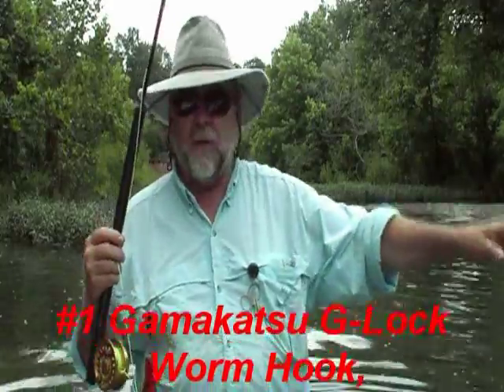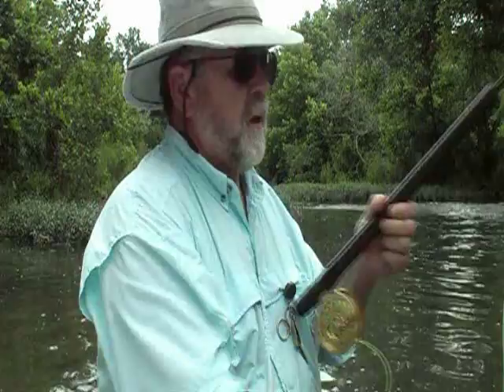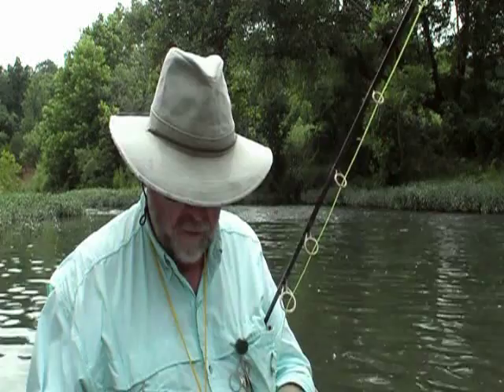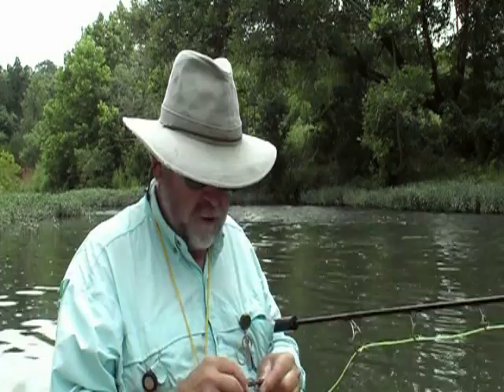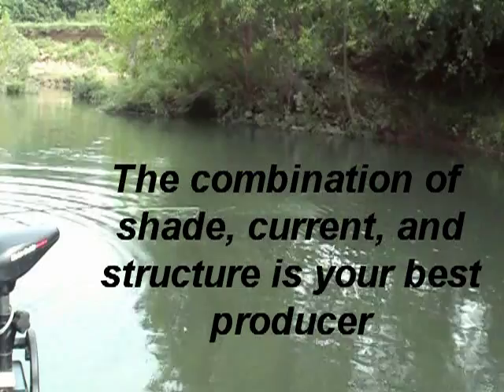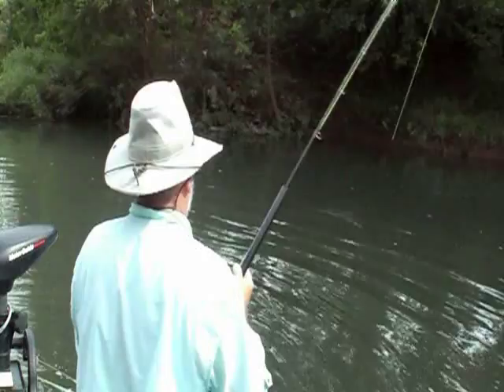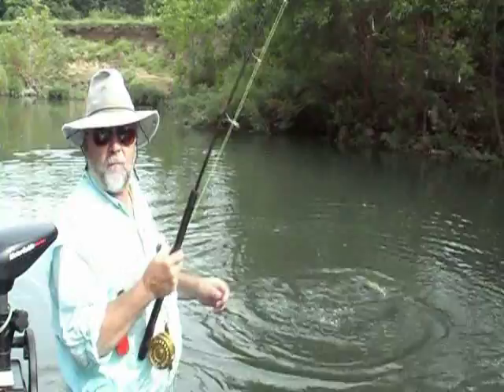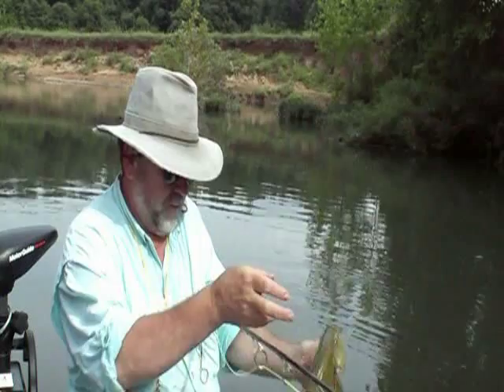It's All Fly Fishin' Part 1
Since fly fishing is the oldest form of presenting an artificial imitation, any form of imitation has its roots in fly fishing.  This is video is an combination of two practiced concepts of fishing - fly fishing and soft plastics.  Together they produce outstanding results.  Watch and enjoy, this is an adventure out of the proverbial box.

It's All Fly Fishin'
Fox Statler